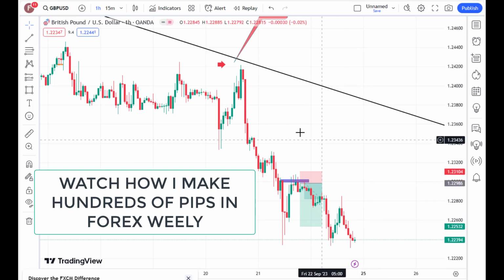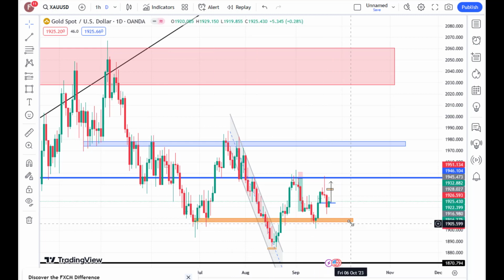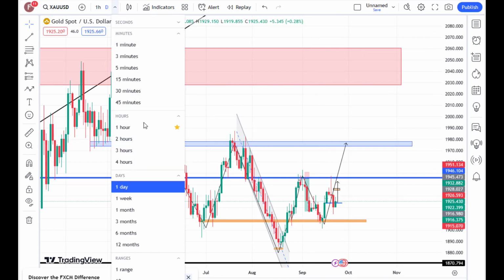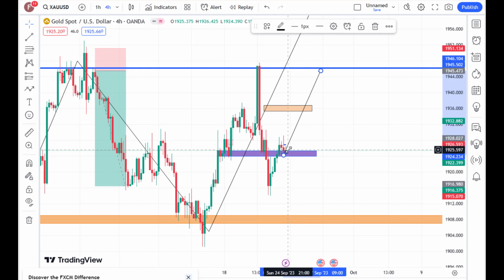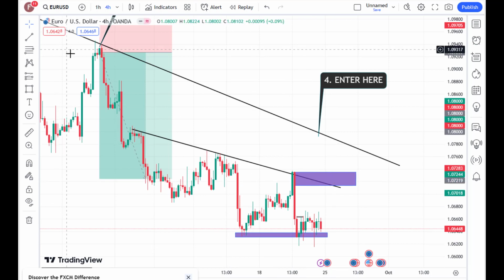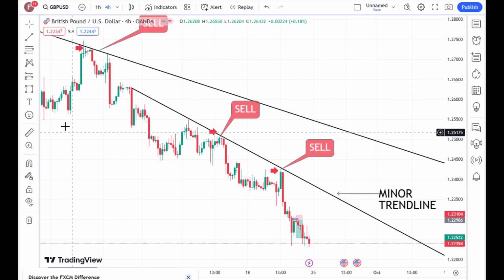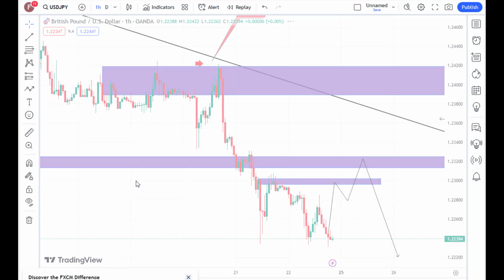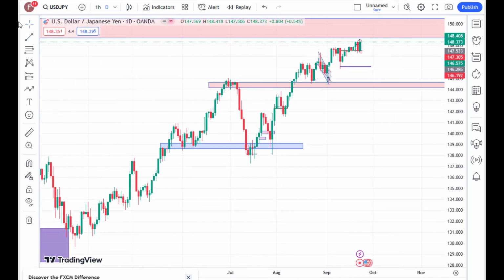EXPOSED PRICE ACTION! I MADE 100+ PIPS /WEEKLY FORECAST ON EURUSD,GBPUSD, XAUUSD, USDJPY